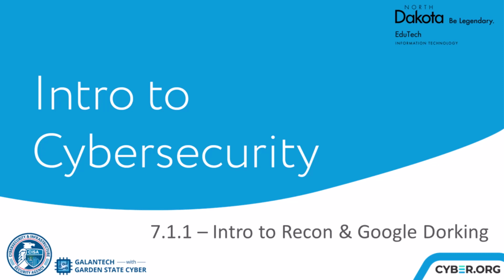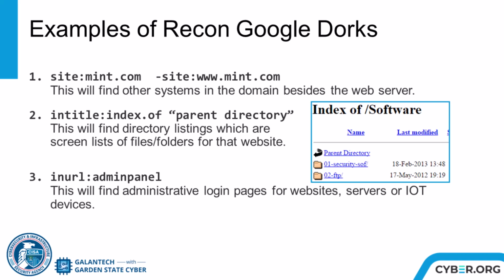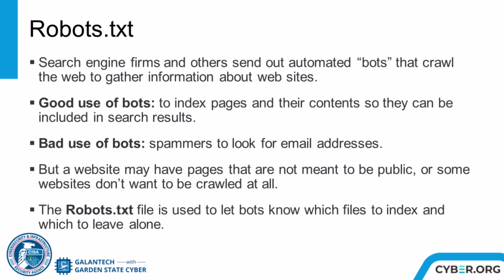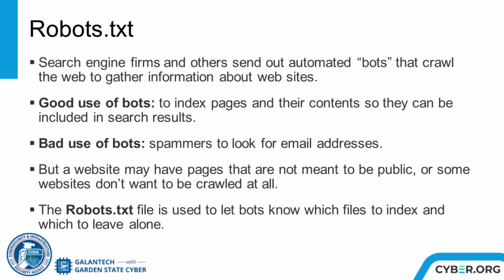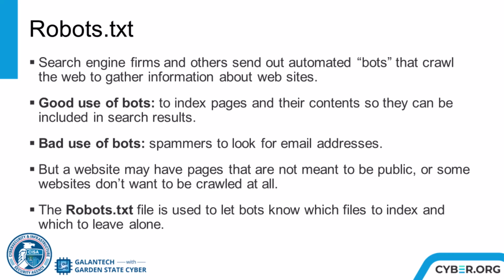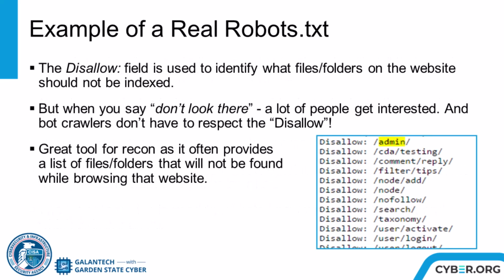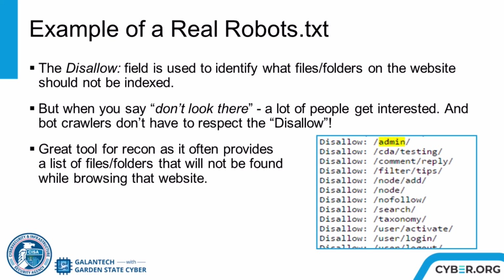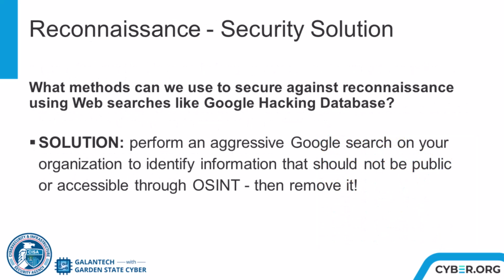7.1.1 Intro to Recon & Google Dorking Part 4